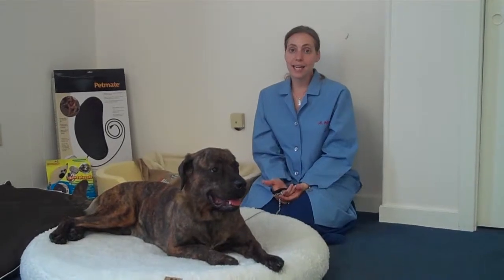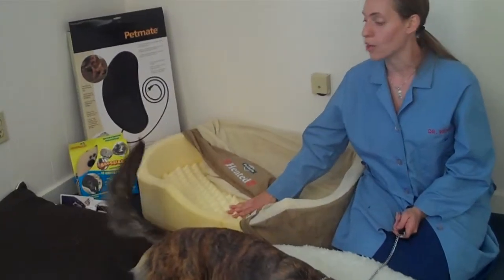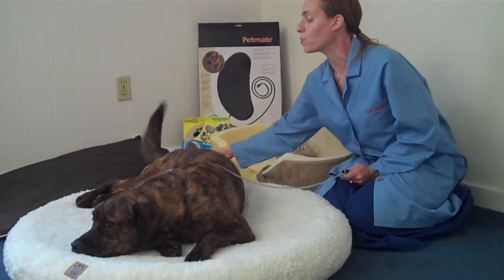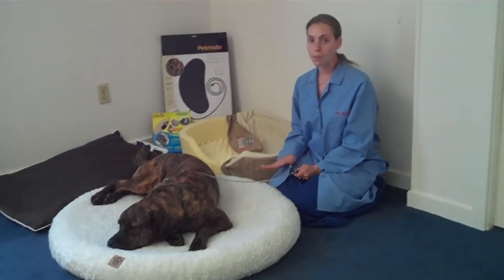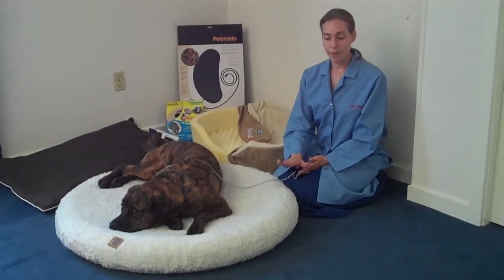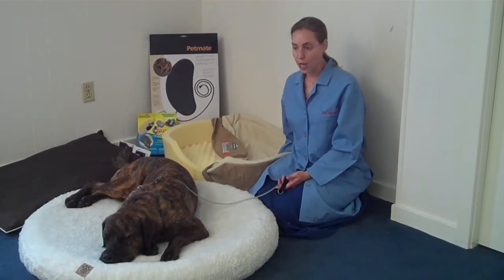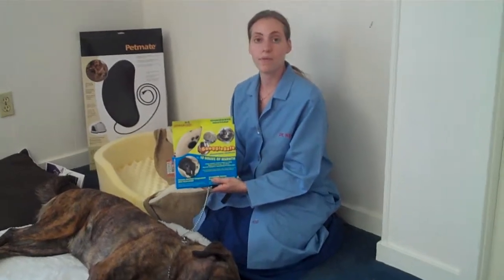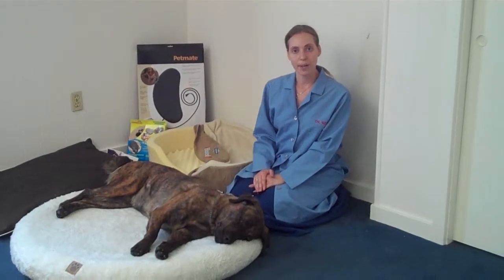Selecting an Orthopedic Pet Bed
There are many dog beds on the market today. Some of these beds have special medical uses. One such category of beds is Orthopedic Beds. These beds have been proven to benefit arthritic dogs. Many beds have even been proven to play a role in slowing down arthritic change in dogs with orthopedic problems such as hip dysplasia, for example. There are many beds that are available to support orthopedic conditions. Some are made of foam, air, and some are even heated. In this video clip and blog post, Dr Wendy demonstrates and discusses the different types of beds available with the help of Buddy.

Foam Beds- Orthopedic beds that are made from foam have several advantages. For example, foam helps to absorb your dog's weight and distribute it evenly which can help to reduce the pressure on your dog's joints while they are resting. The foam also adjusts to the dog's body shape which can provide extra support and can make it easier for your dog to get up after rest. Some foam beds also offer heat as well which provides additional comfort and relief to an arthritic dog's joints.

Air Filled Beds- Some orthopedic beds provide additional cushioning and relief to bones and joints using air. These types of beds are made of durable plastic so your dog will not be able to destroy the bed. If your dog sleeps indoors and outdoors, this might be a good option. The surface is very durable and waterproof. Air filled beds are also very lightweight making them very portable. Since the air keeps the bed firm, air filled beds also make it easier for your dog to rise after rest.

Heated Dog Beds -- Beds that provide extra heat at low levels have also been proven to help soothe achy joints. Some of these beds even have a massaging component that adds additional comfort. These beds may also be useful if your dog prefers warm places or spends time outdoors in cold weather. If you do not want to invest in a new bed just to add heat, you can also try adding a heating pad under your dog's beds. There are heating pads available that deliver safe amounts of heat in order to help bring relief and comfort to your dog without burning them. If you are going to use a heating pad, it is always recommended to cover the heating pad with a towel or blanket so it does not come into direct contact with your dog's skin and cause burns.

Orthopedic and heated dog beds can be an added tool to help reduce wear and tear on your dog's ailing joints while providing your dog with a warm and comfortable place to sleep. When selecting a dog bed for your dog, you should make sure it is big enough for them to stretch out and it should be heavy enough to support his/her weight. When introducing your dog to his/her new bed, you should first try to place the bed in your dog's favorite spot and give them plenty of time to sniff and explore the bed before taking away their old one.